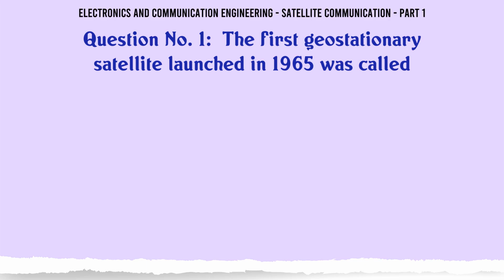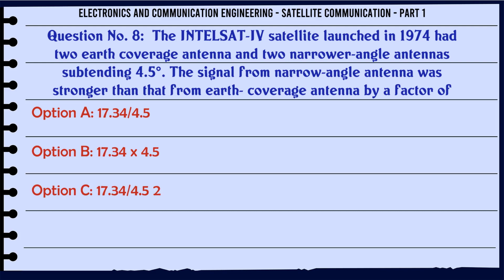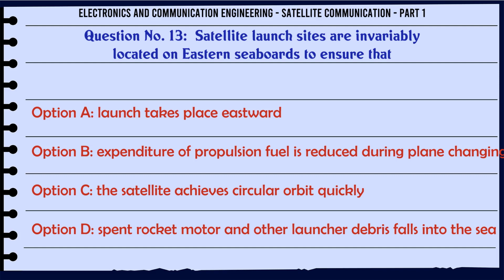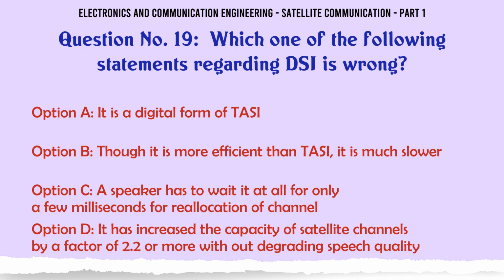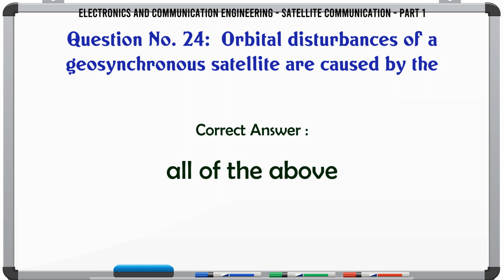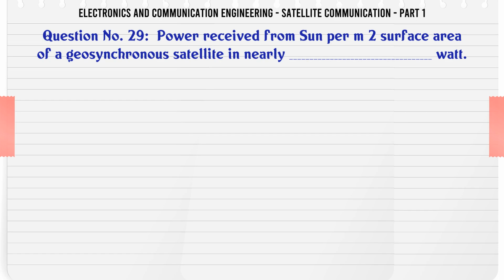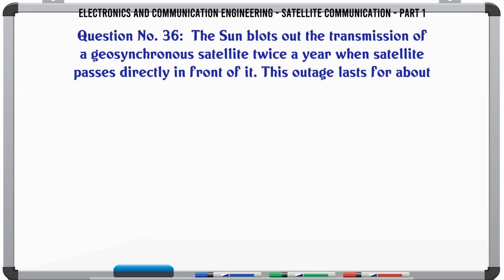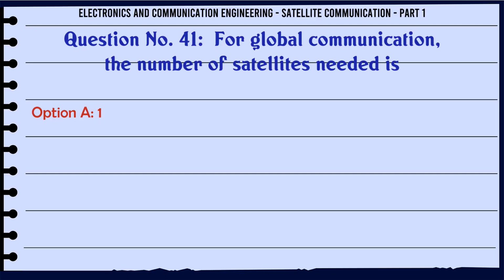MCQ Questions Satellite Communication - Part 1 with Answers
Satellite Communication - Part 1 GK Quiz.

Question and Answers related to Satellite Communication - Part 1

List of top 5 Questions:

In satellite communication, frequency modulation is used because satellite channel has

In the case of a 70-MHz IF carrier for a transponder bandwidth of 36 MHz, energy must lie between MHz.

Which of the following factor does NOT contribute to the drift of a geostationary satellite from its stationary position in space?

In communication satellites, the up-link normally operates at a higher frequency than the down-link because it

For global communication, the number of satellites needed is

Content of this Video:

MCQ question answers for Satellite Communication - Part 1